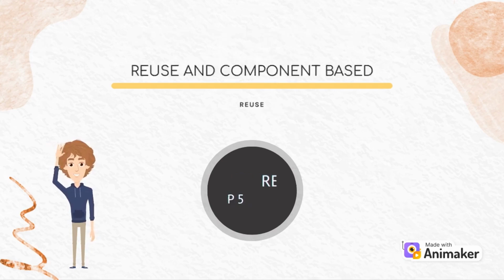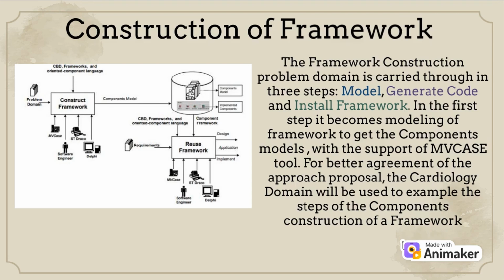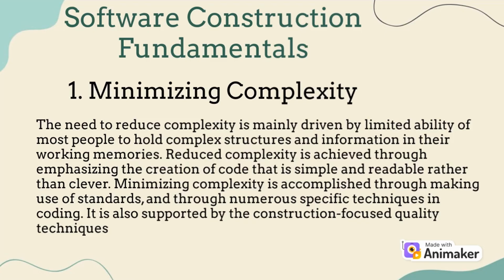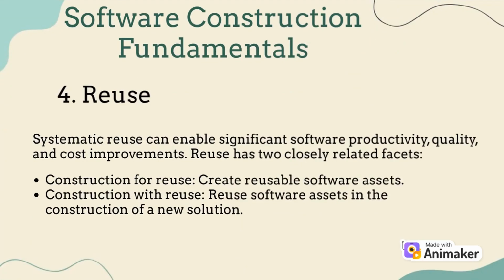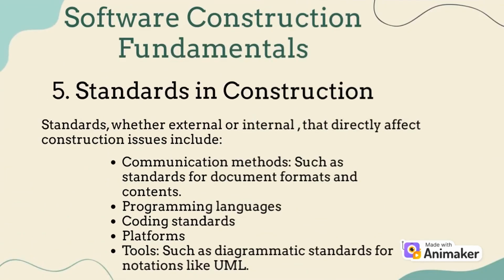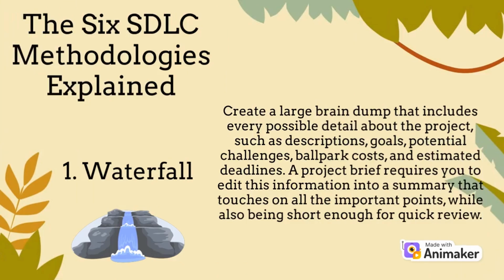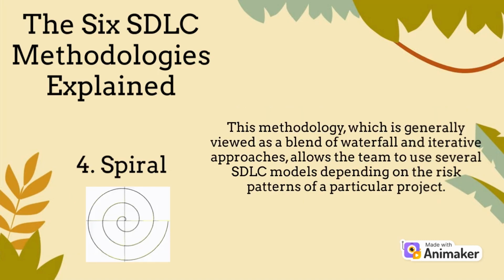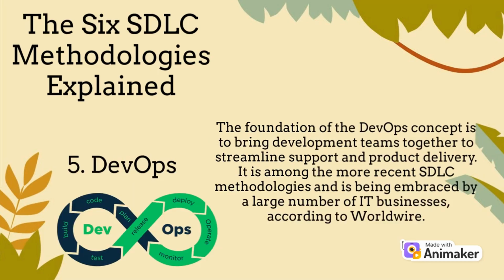ASSIGNMENT 1 REUSE AND COMPONENT BASED DEVELOPMENT JULY2023